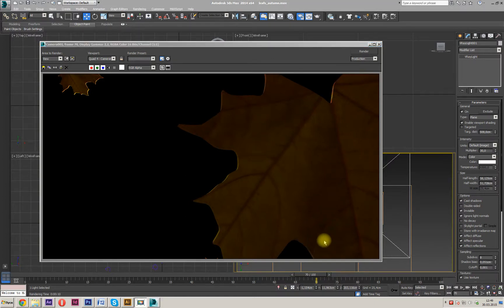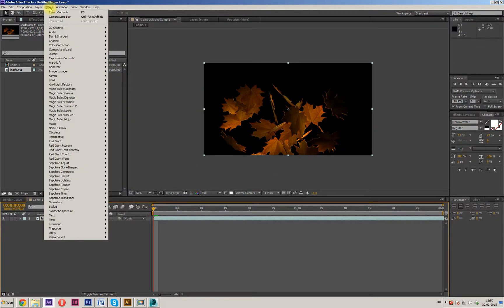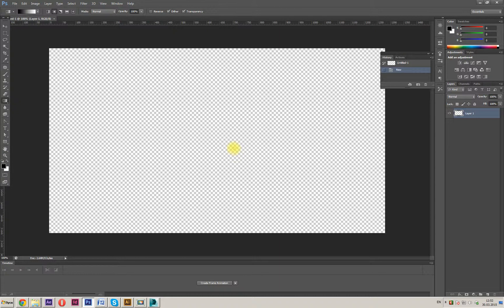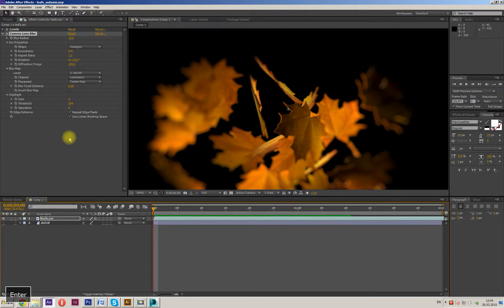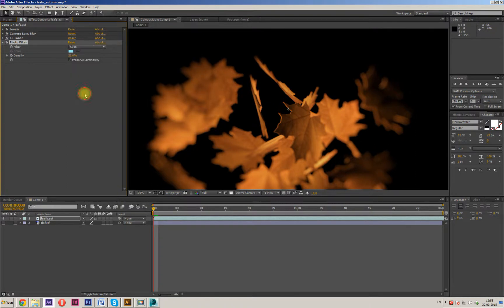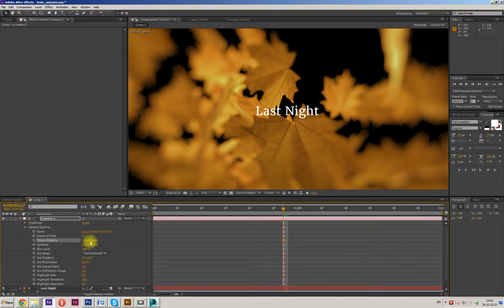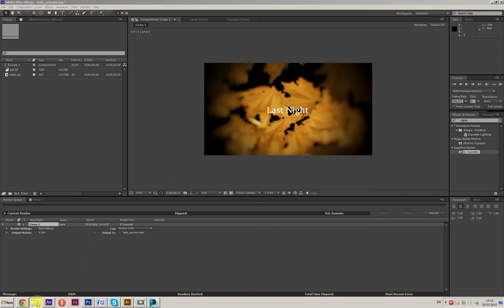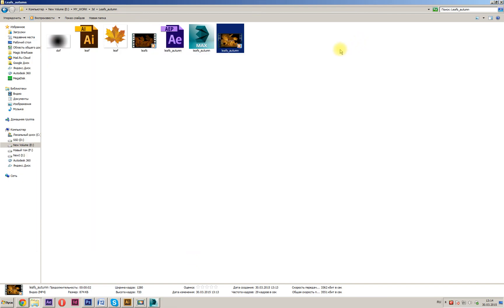Animated autumn leafs in 3d Max with Particle Flow. Chapter 2.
Tutorial for modelling and creation animation in 3d Max with Particle Flow. In Chapter 1 we are making only model, animation and render. In Chapter 2 we are going to work in After Effects.